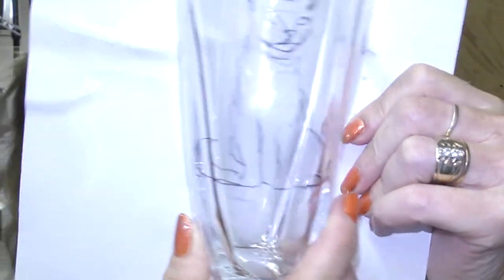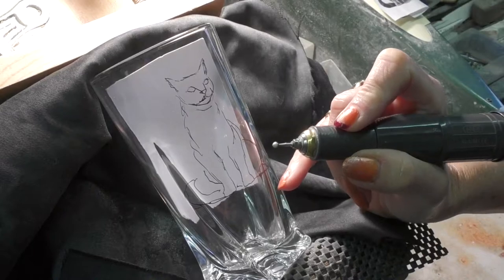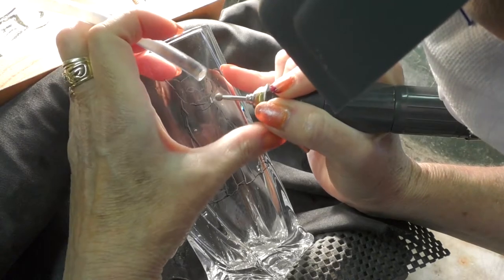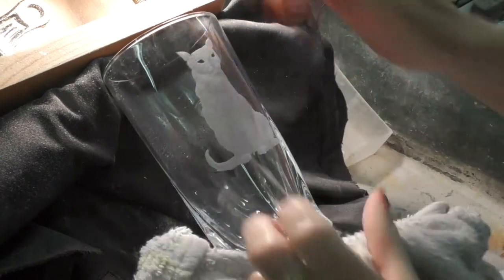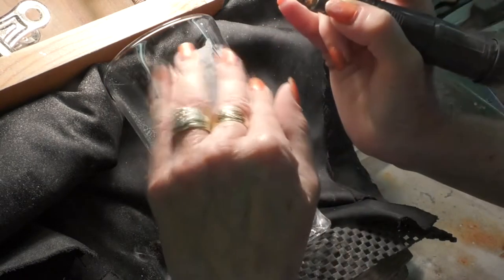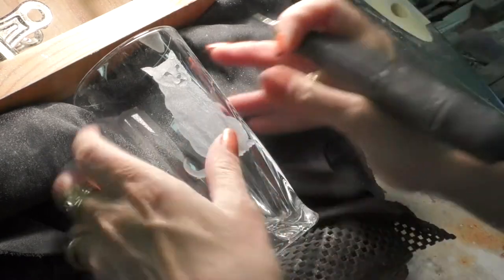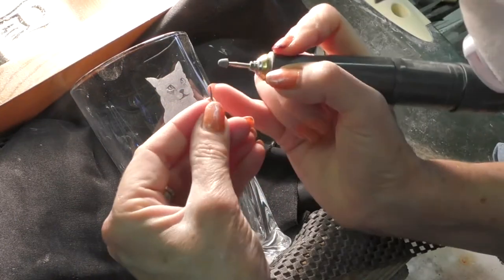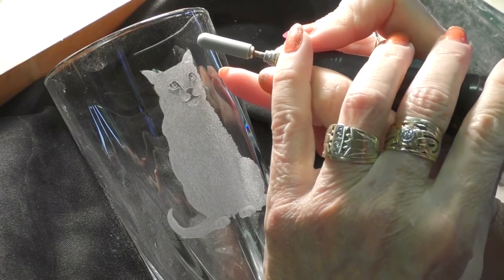Hand engraving a big cat on a hiball glass PART ONE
Engraving with a slightly more intaglio technique, this is part one.